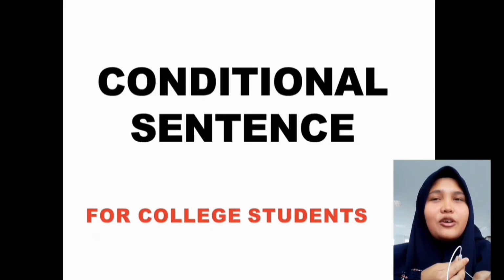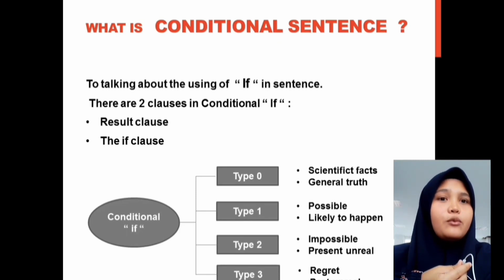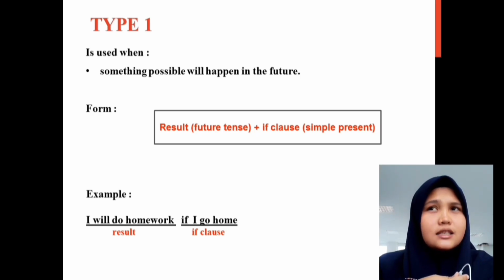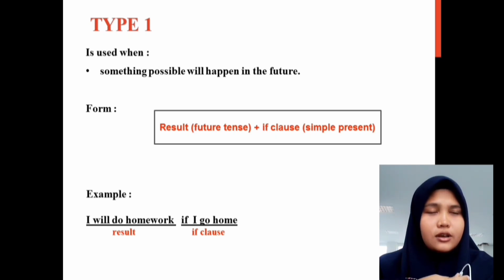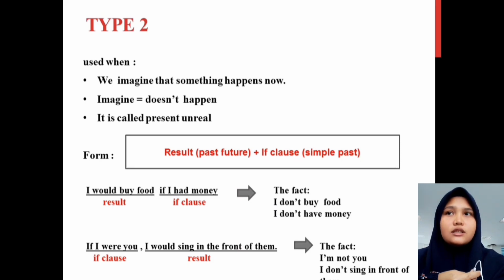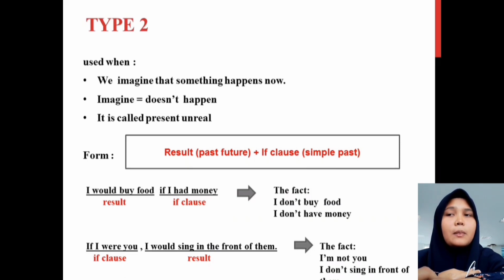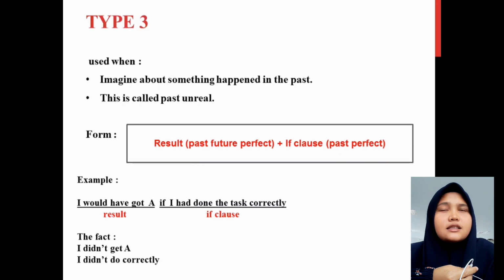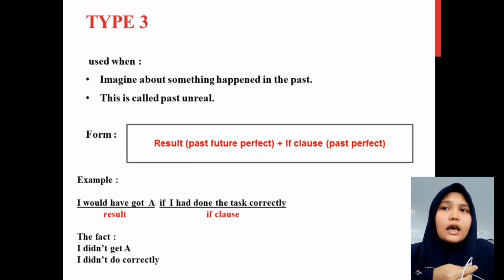CONDITIONAL SENTENCE " IF " FOR COLLEGE STUDENTS !!